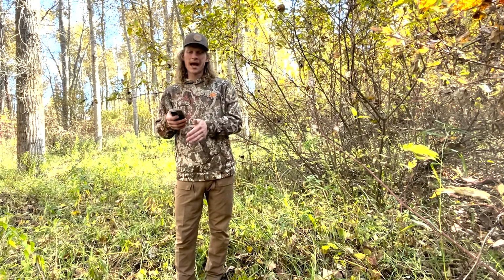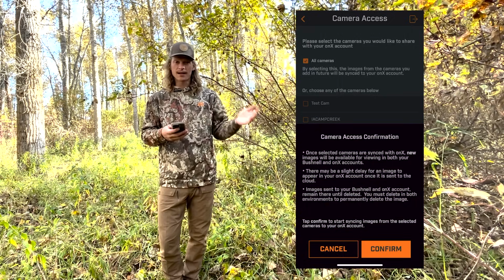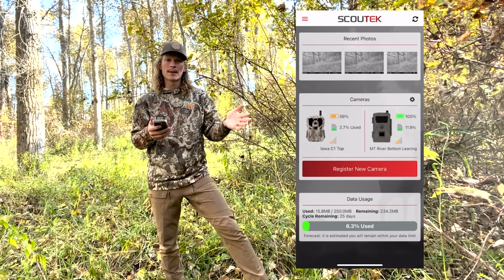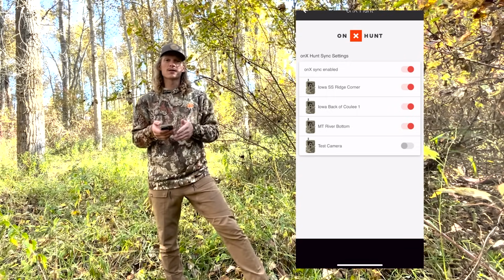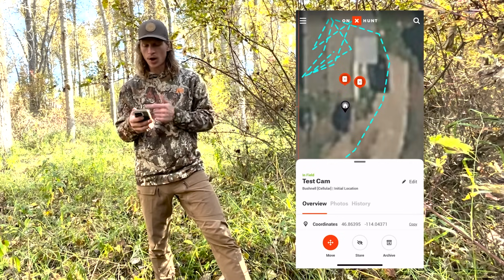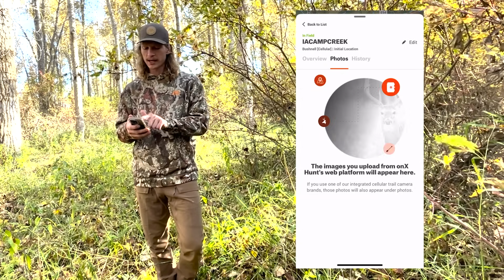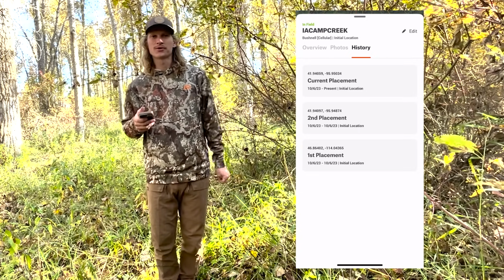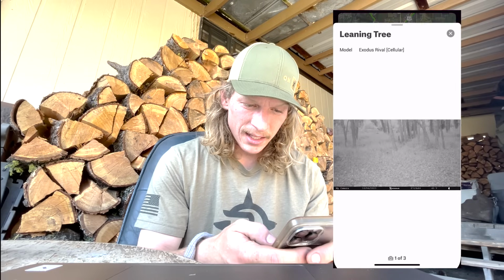Trail Camera Integration From onX Hunt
Managing your trail cameras just became a lot simpler. the onX Hunt app now offers trail cam integration. We have partnered with Bushnell, Exodus, and Covert trail cameras to offer the capability to transfer all images, information, and location all directly to the hunt app, giving you the ability to do everything from one app. Follow along with Jared in this video to learn how to utilize this new capability.